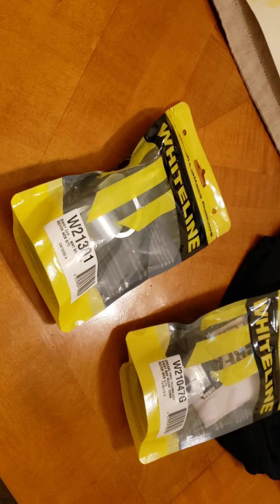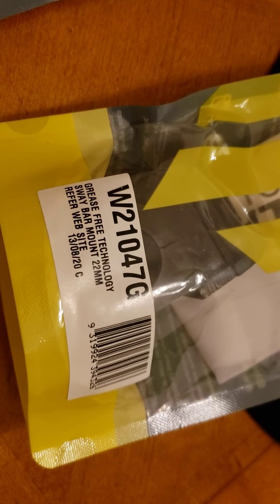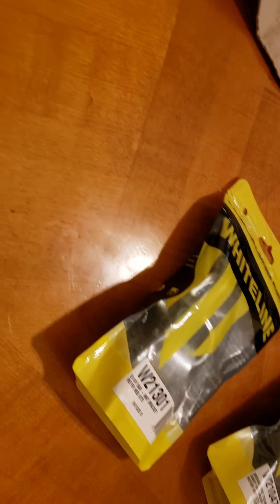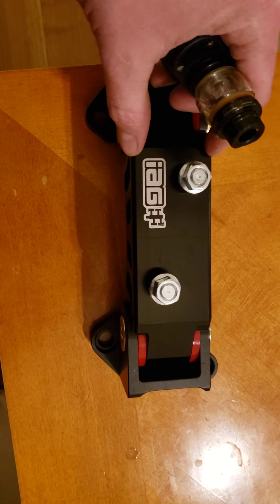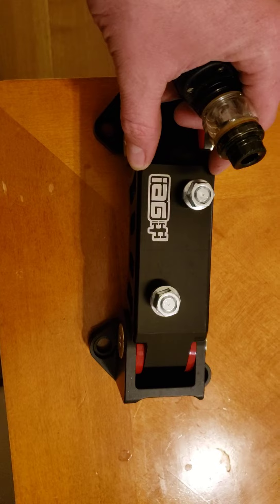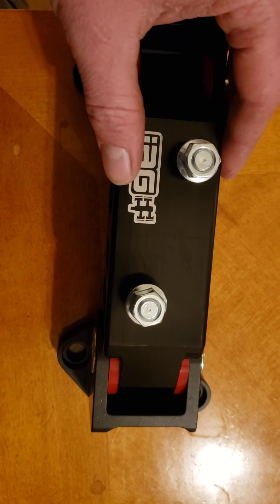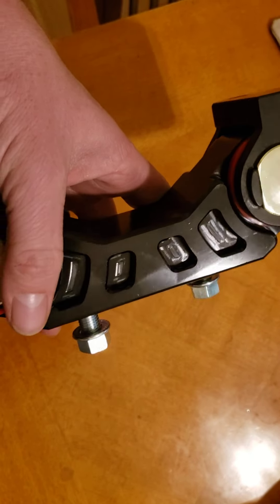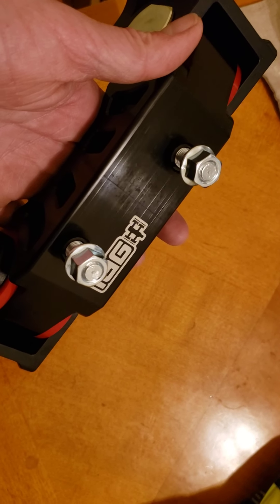more parts showed up in the mail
sneak peek at the tranny mount and whiteline sent replacement bushings what a good day